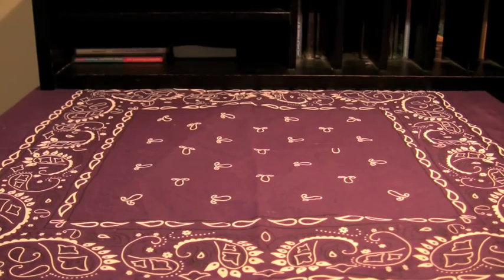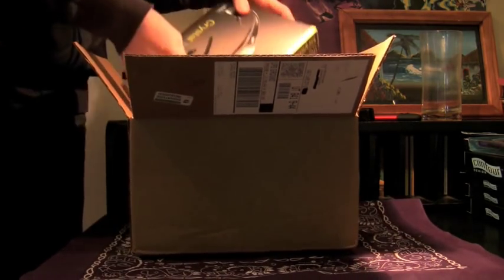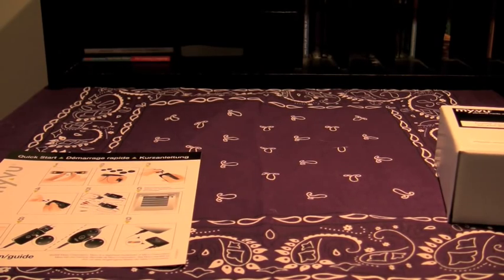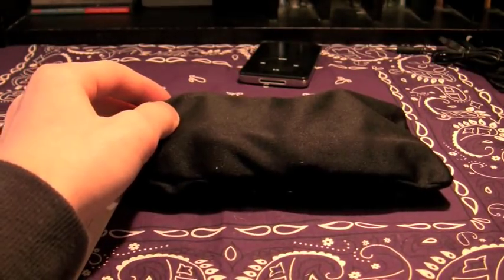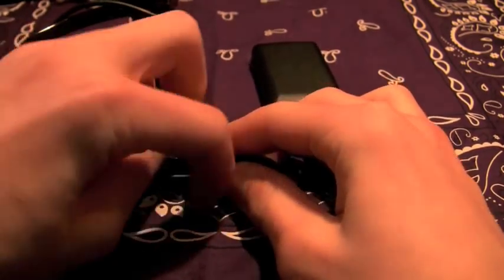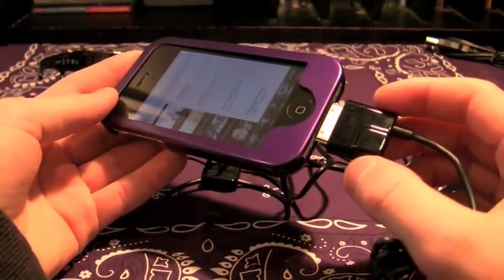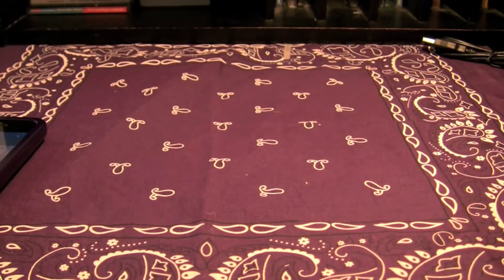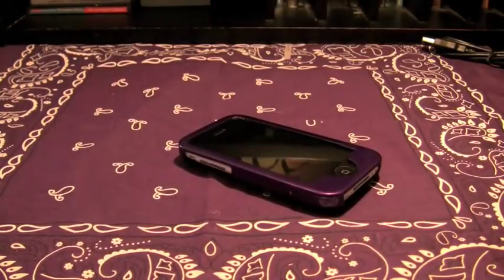Myvu Crystal Unboxing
Best of wishes, and as always, stay snazzy!